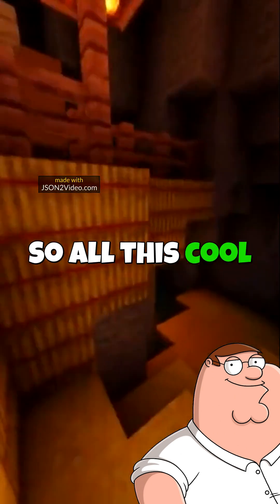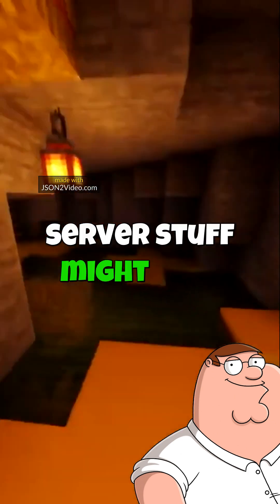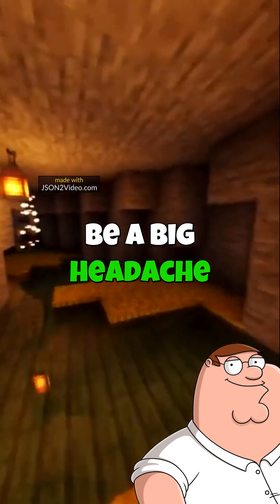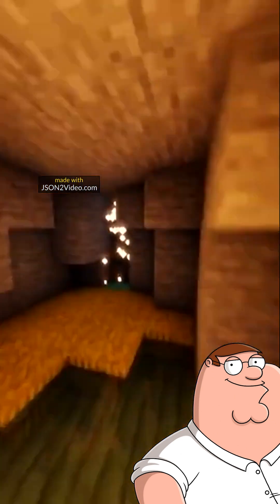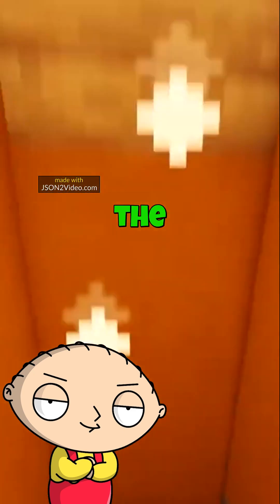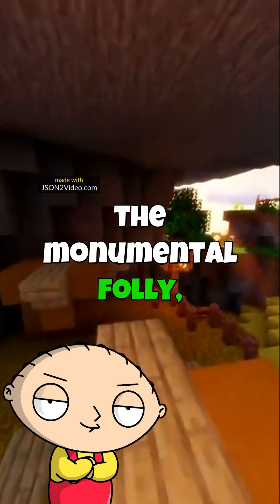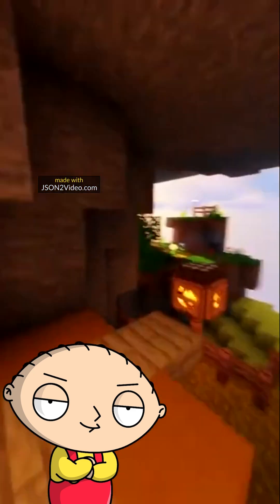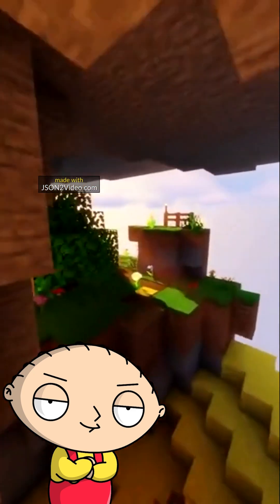Why React Server Components are a Huge Mistake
What do you think about RSC?